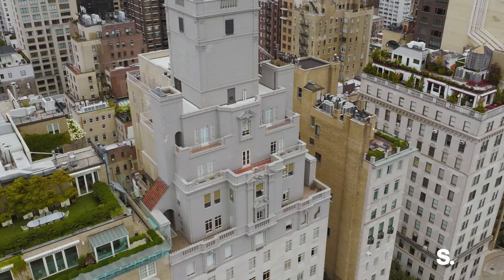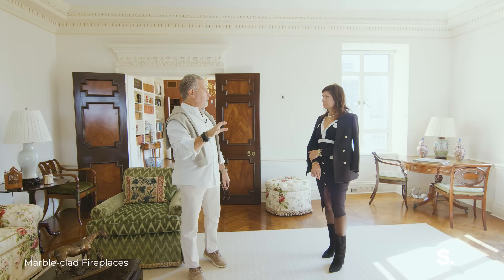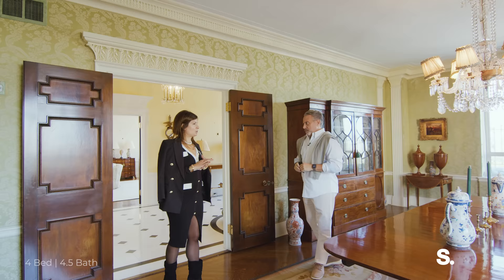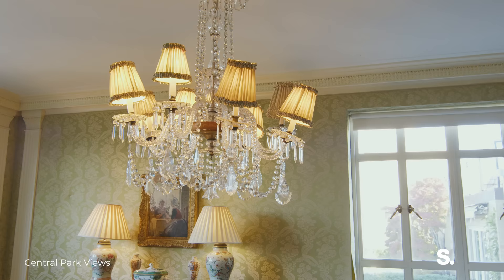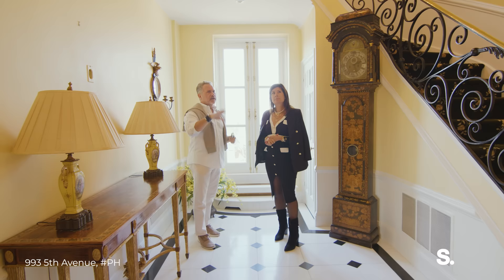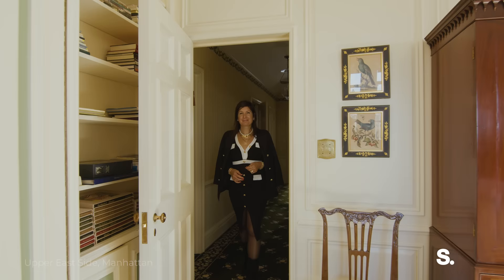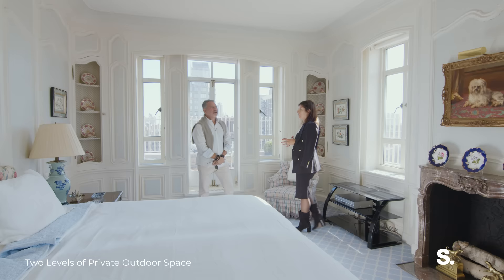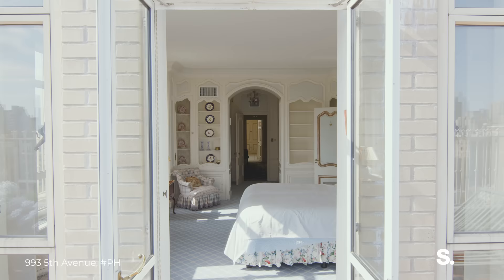TOURING a MASTERPIECE PENTHOUSE OVERLOOKING CENTRAL PARK NYC! | 993 5th Ave, PH | SERHANT. Signature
Listed By: Amy Herman (@amyschecter) Ryan Serhant (@ryanserhant)

Iconic Beaux Arts Penthouse Masterpiece Overlooking Central Park & The Met

Picture a chateau nestled in the verdant hills of the French countryside but with a surprising view of the Louvre off your terrace and salon. This one-of-a-kind Emery Roth-designed full floor penthouse duplex co-op is a dream come true for those who value sophistication and culture.

Spread across 4 bedrooms and 4.5 bathrooms totaling more than 5,000 sq. ft. of regal interior space plus several park-facing sun terraces, this august residence offers true indoor-outdoor city living. Elegant original details like marble wood-burning fireplaces, herringbone hardwood floors, and intricate crown moldings complement modern upgrades like new oversized casement windows and a high-end central A/C system.

On the entry level of the home, a private elevator landing opens into a grand marble foyer and gallery with dramatic double height ceilings, a wrought-iron staircase, and a walk-in coat closet. French doors lead out onto a 53-ft wide terrace with breathtaking Central Park and Billionaire’s Row views. Baronial formal salon and dining rooms sit on either side of the gallery.

The grand salon runs 39-ft deep and has a handsome marble fireplace. It flows into a stately library with another fireplace, custom built-ins, an attached bar, and a windowed powder room. From the dining room, the home flows through a huge butler’s pantry and into a large chef’s kitchen with an adjoining breakfast room, glazed terracotta tile floors, and high-end stainless steel appliances from Viking and Sub-Zero. Finishing this level are a laundry room with a side-by-side washer/dryer as well as a guest bedroom and staff quarters with easy access to a windowed full bathroom.

The windowed staircase leads up to a private second level with three main bedrooms, each of which has access to an incredible wraparound terrace. The front primary suite boasts ample closet and storage space as well as a windowed en-suite bathroom with a walk-in shower and deep soaking tub. The rear primary bedroom as well as the additional secondary bedroom each have private closets and their own windowed en-suites.

993 Fifth Avenue is an architecturally significant Emery Roth co-op with a lovely limestone façade and an unbeatable Upper East Side address. Nestled across the street from Central Park and The Metropolitan Museum of Art, the building has full-time staff, security, private storage, and a fitness center. It is moments from high-end dining and shopping options and is also close to Neue Galerie and the Solomon R. Guggenheim Museum. Pied-a-terre are welcome. A ground floor in-law/office/staff unit may also be purchased separately.

*photos are virtually rendered based off current layout